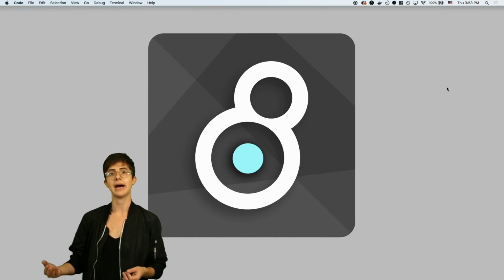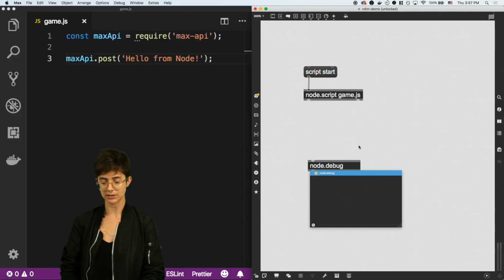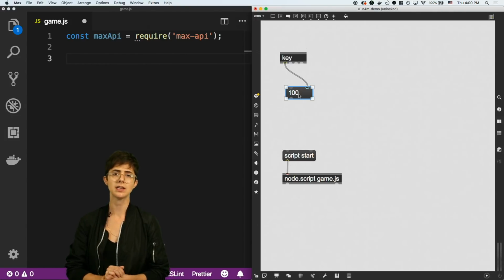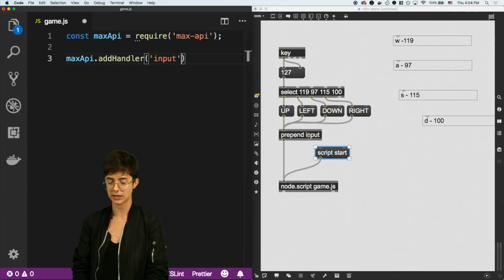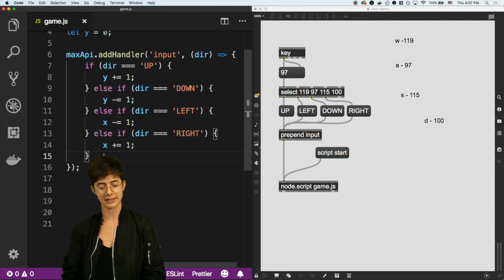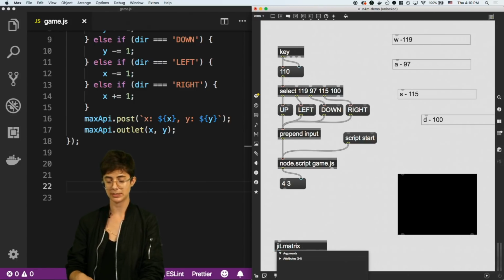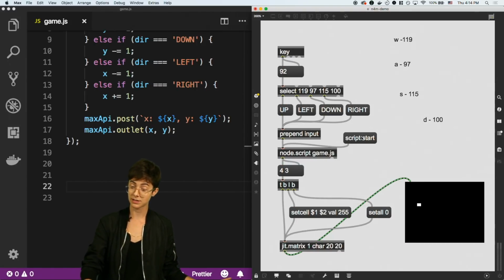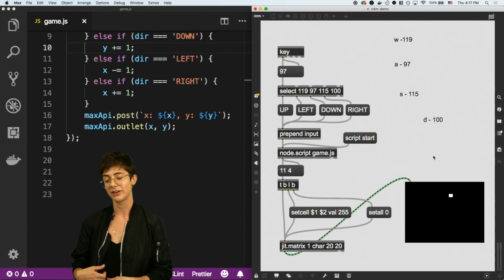Node for Max: Getting Started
In this video, Cassie shows you how to send data back and forth between Node and Max. She demonstrates how key presses in Max can update the state of a running Node script, which can in turn be sent back to Max for more processing. This forms the basis of a proof of concept game called Pixel Mover, which follows the journey of a heroic pixel in its quest to move to a different part of the screen.

As always, if you're interested in even more examples of what Node for Max can do, check out We hope that if you make something cool yourself, you'll submit it so that we can incorporate it into a growing body of fun examples and starting points.